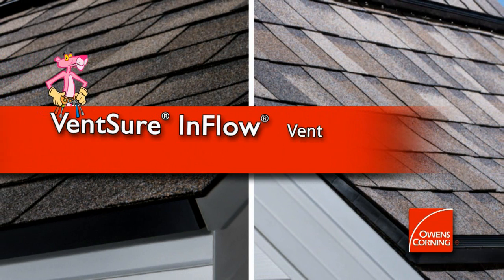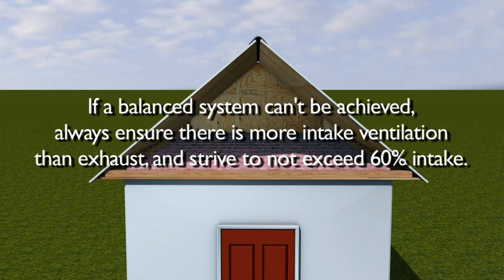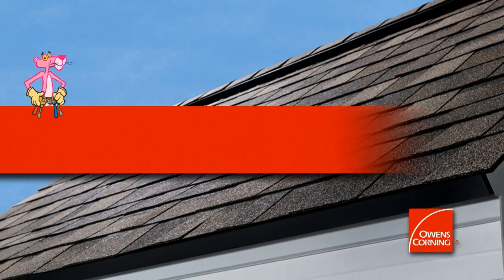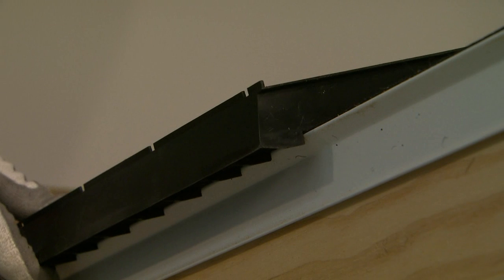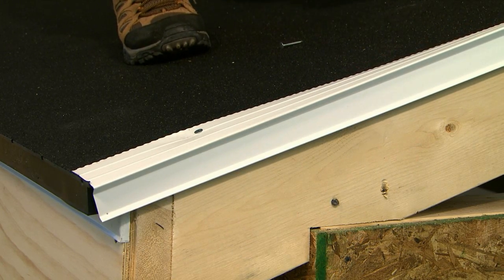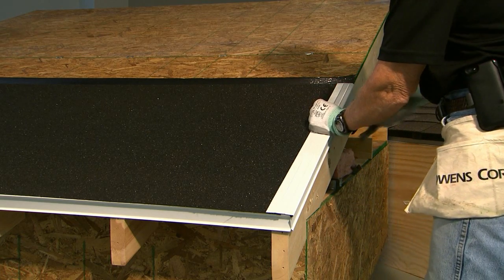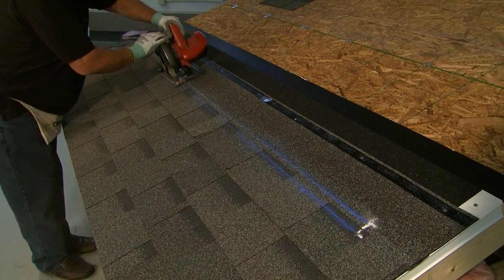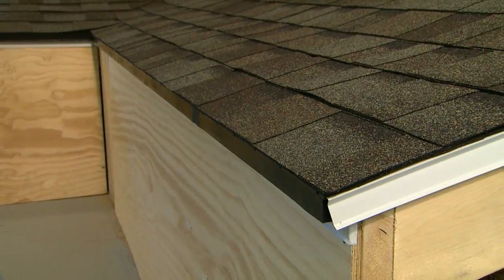How To Install a VentSure InFlow Vent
VentSure® InFlow® Vent training video. Learn the importance of installing a balanced ventilation system and see how to install the InFlow® vent for both the eave or mid-roof applications